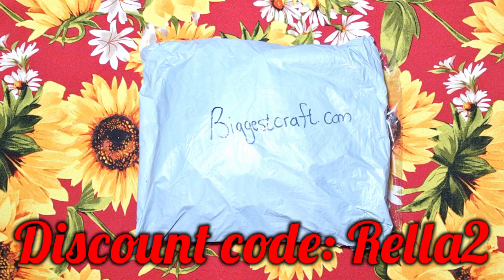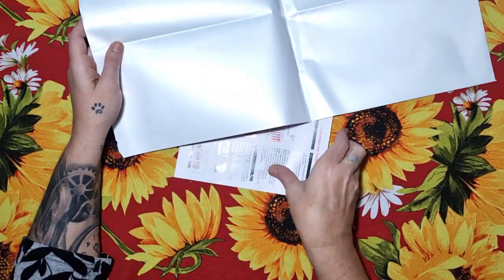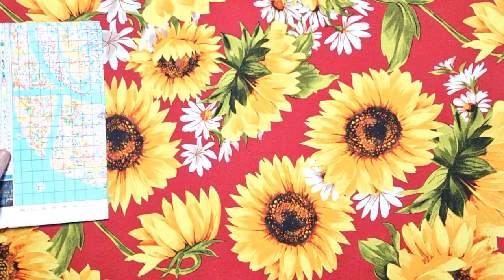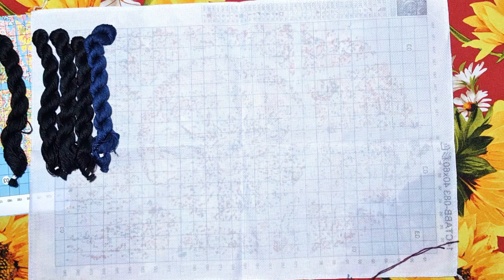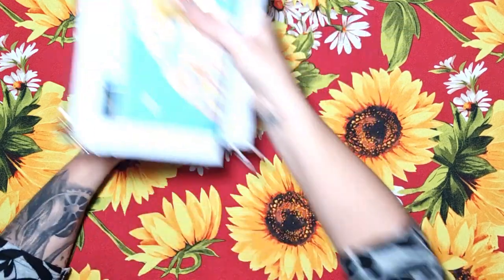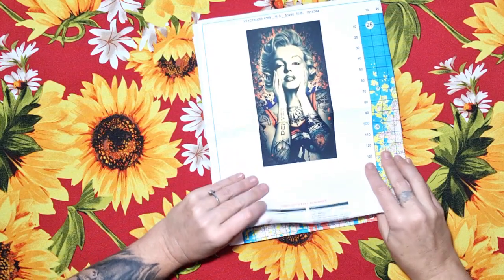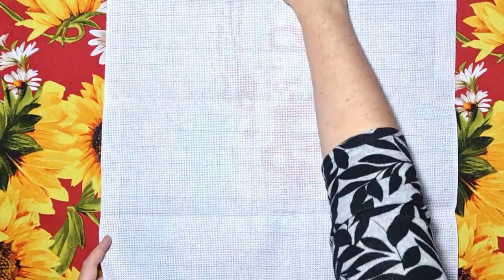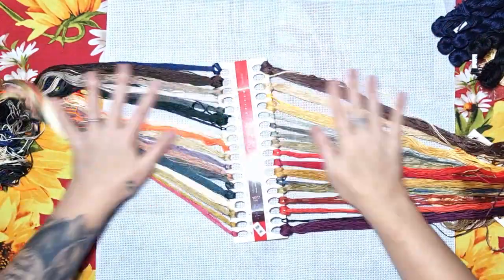BIGGESTCRAFT Stamped Cross Stitch Unboxing 28/06/23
AMAZING Biggestcraft Unboxing

LOTS OF SPECIALS ON SITE

To get $2 discount

CODE:  RELLA2

If you want you can.